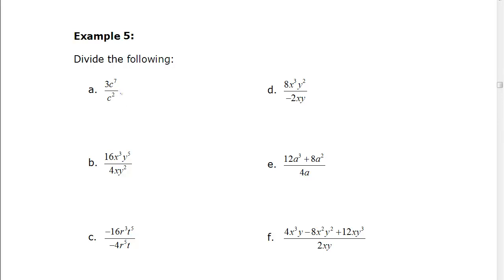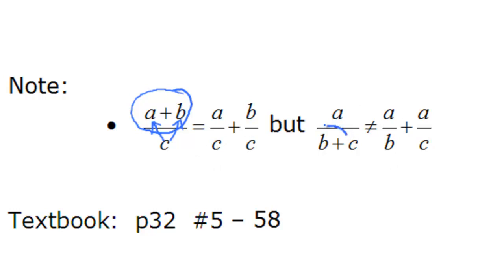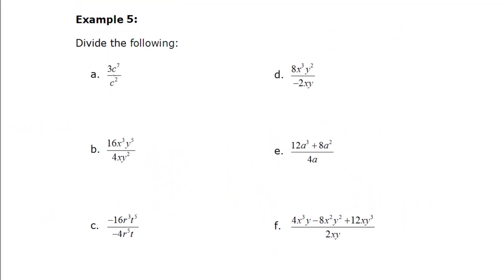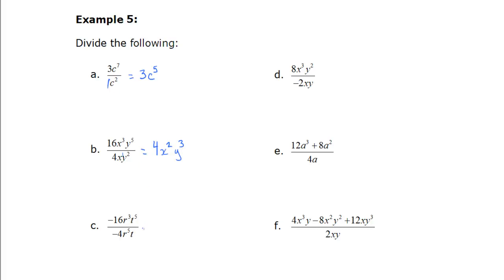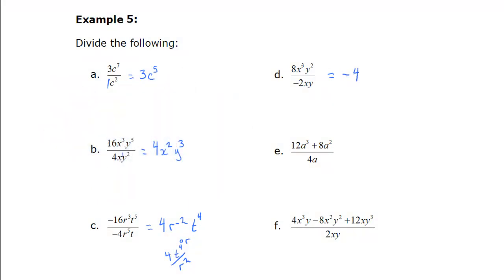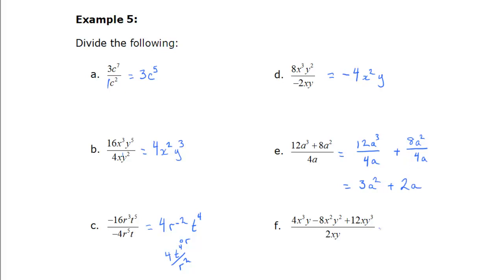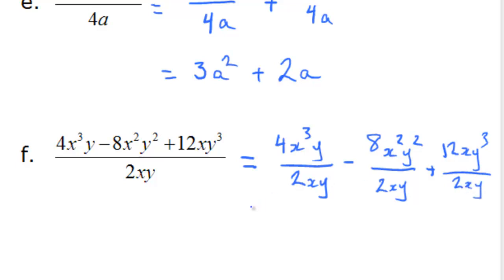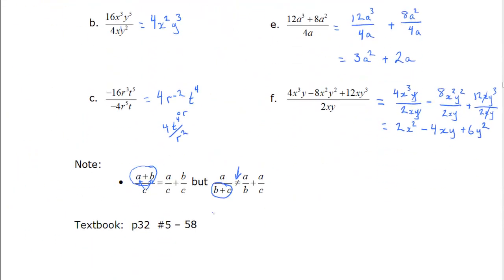Division of Algebraic Expressions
MA1700 lesson on division of algebraic expressions.  Contains six solved examples all with monomial denominators